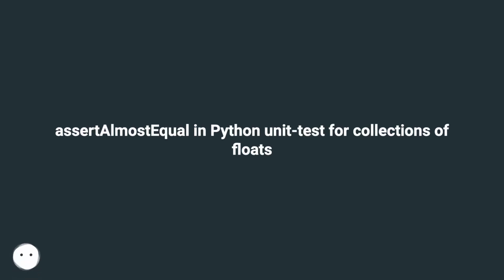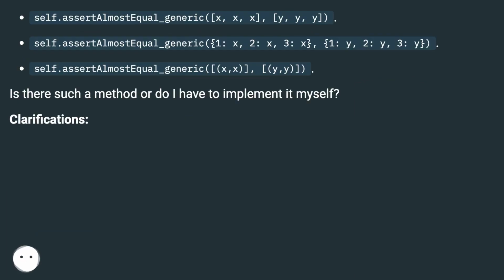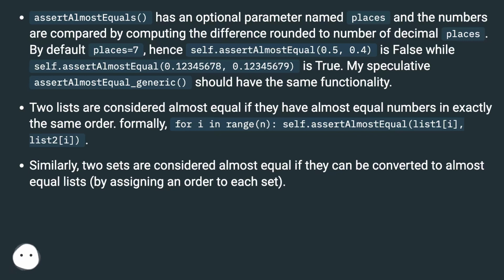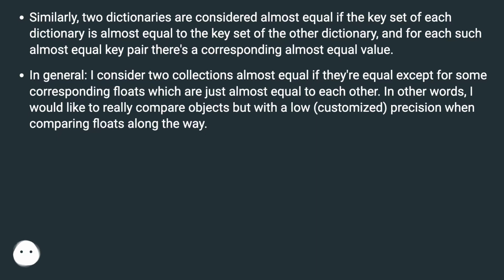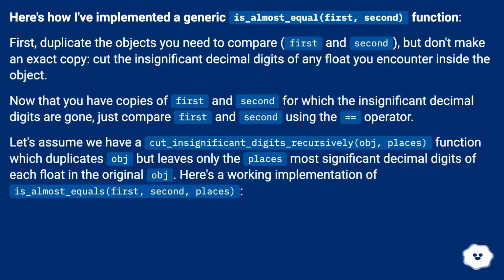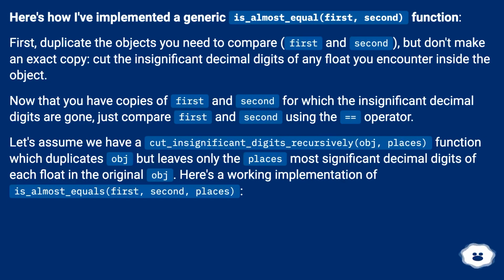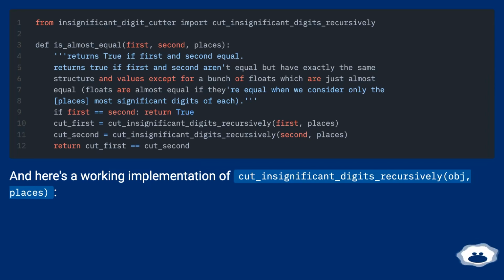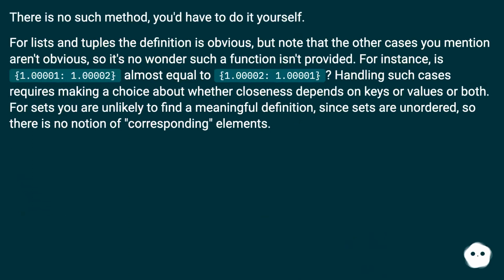assertAlmostEqual in Python unit-test for collections of floats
Chapters
00:00 Assertalmostequal In Python Unit-Test For Collections Of Floats
03:14 Answer 1 Score 95
03:53 Answer 2 Score 14
04:17 Accepted Answer Score 9
06:20 Answer 4 Score 6
06:48 Answer 5 Score 4
07:39 Thank you